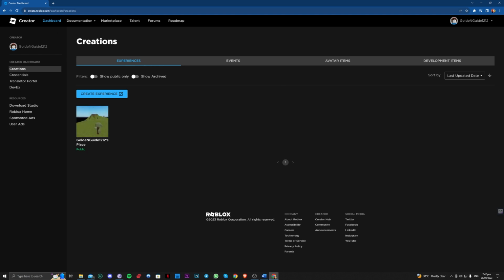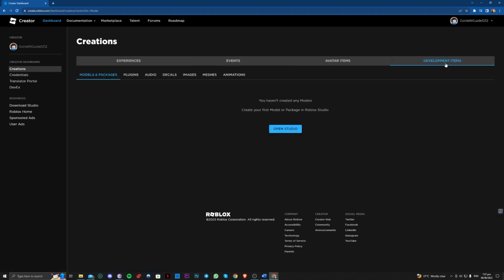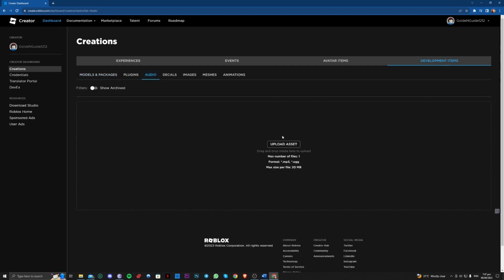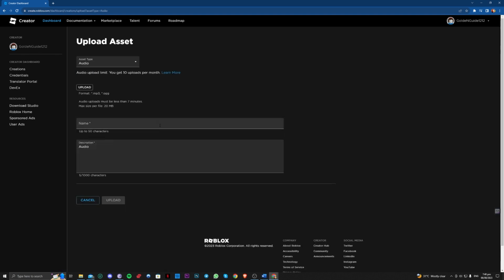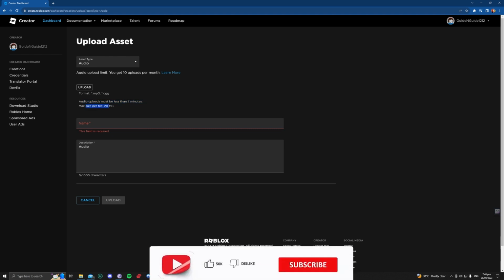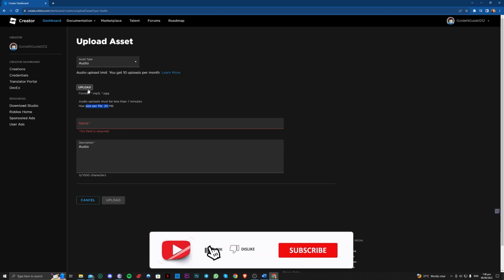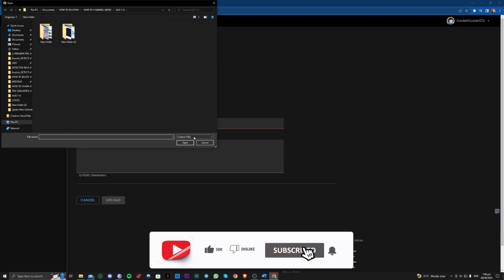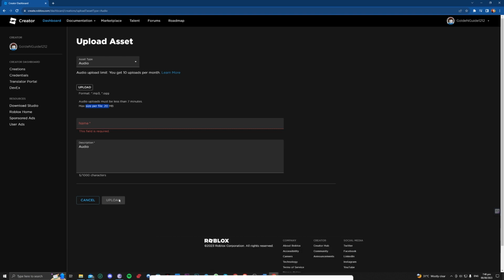How To Make Bypassed Audio In Roblox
Do you want to know How To Make Bypassed Audio In Roblox? How To Make Bypassed Audio In Roblox. Follow the step-by-step tutorial and know How To Make Bypassed Audio In Roblox. Let's get started!